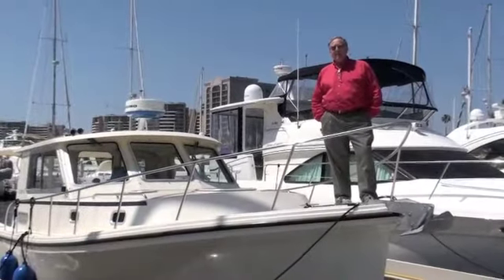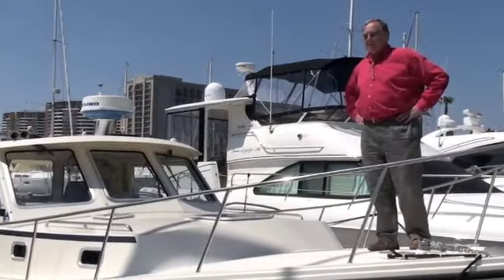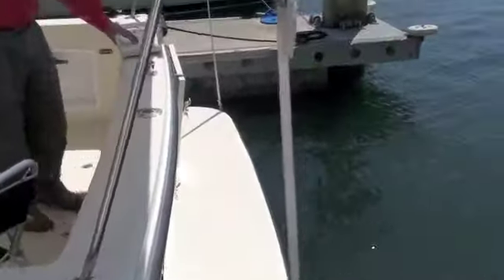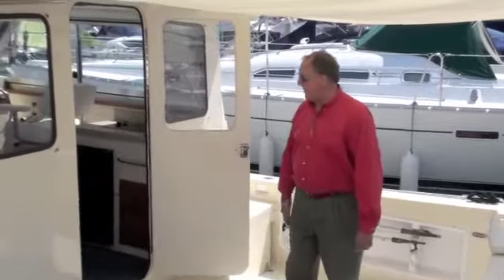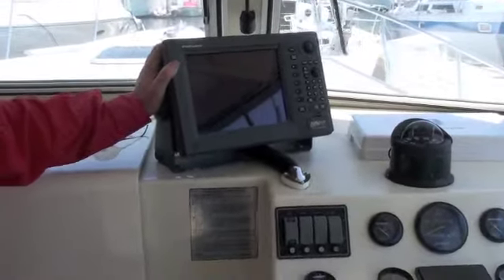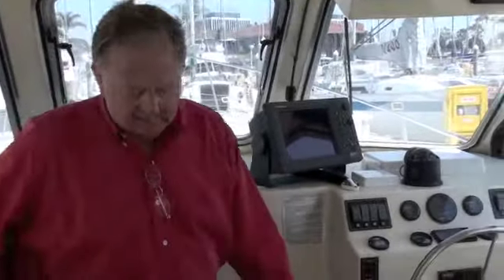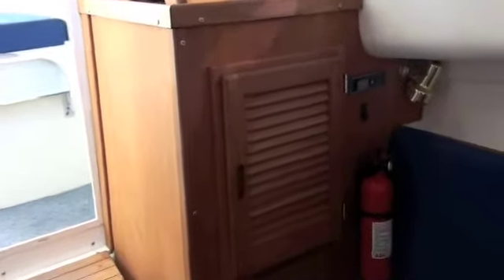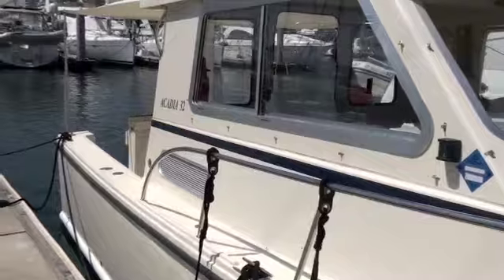For Sale! 2003 Acadia 32' Trawler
Have a look at this great used lobster boat!

2003 Acadia 32' Trawler, listed by Buzz Stoddard from Cruising Yachts, Inc. Marina del Rey.

Buzz Stoddard
Cruising Yachts, Inc.